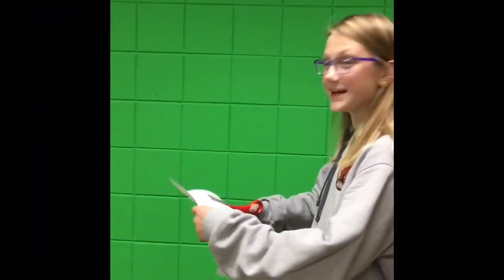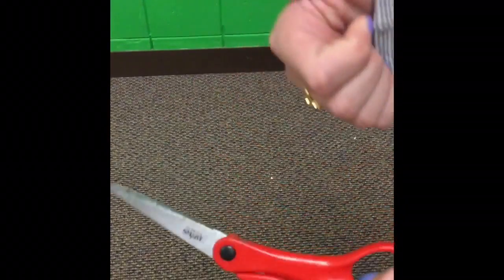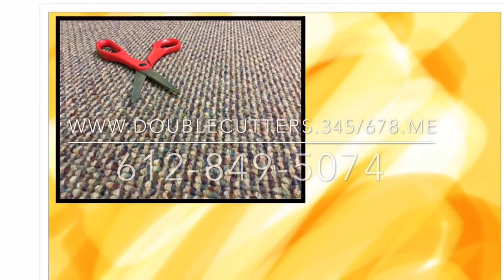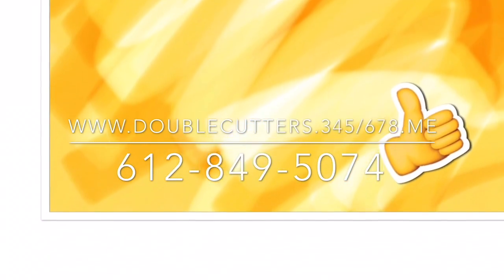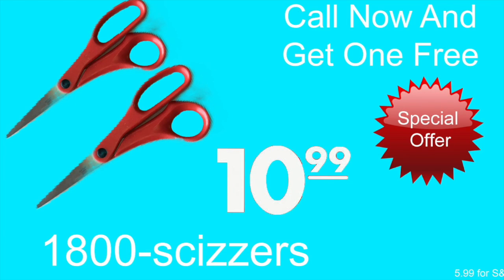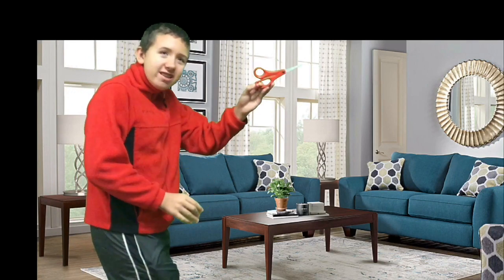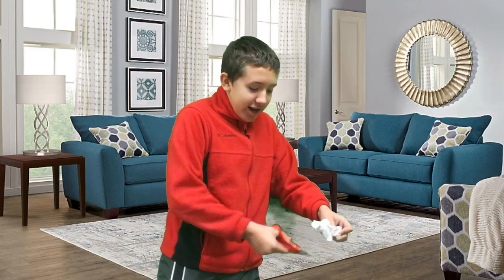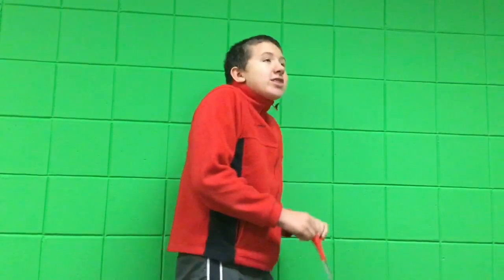Think Tank - Sample Commercials